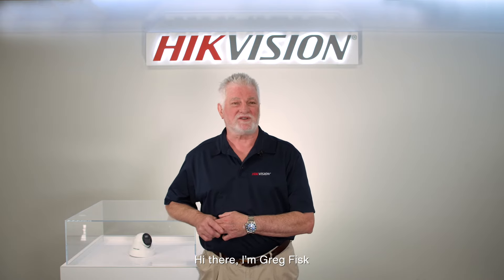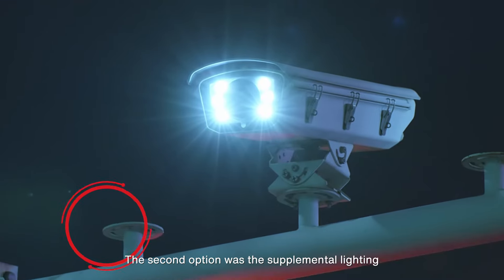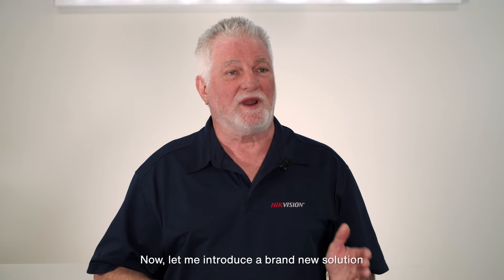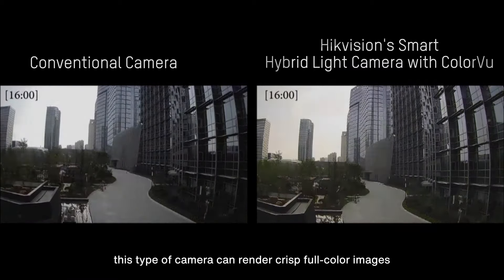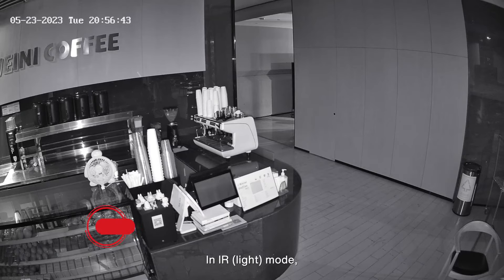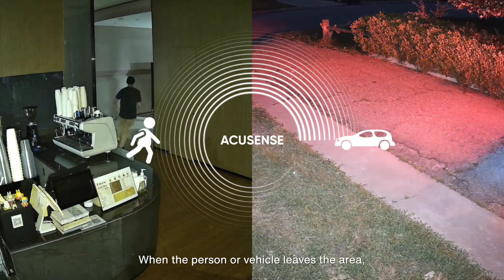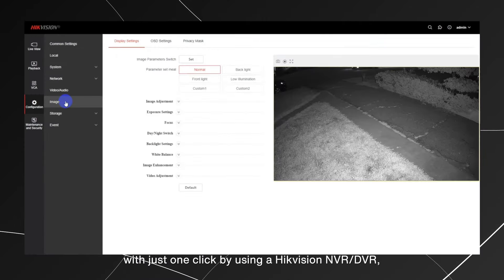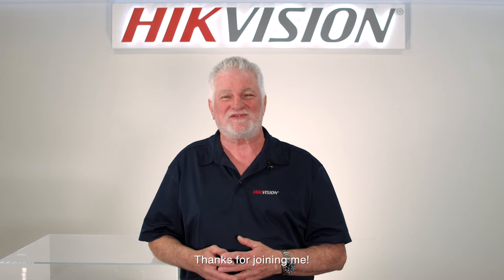Meet the Hikvision's Smart Hybrid Light Camera with ColorVu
Introducing Hikvision’s Smart Hybrid Light Camera with ColorVu, the excellent solution for low-light imaging.

This innovative camera is equipped with advanced technology that enhances visibility in challenging lighting conditions. With three lighting modes available - IR light, white light, and smart mode - this camera can suit virtually any need. In this video, we’ll explore the features and benefits of this brand-new camera, discuss its advantages that surpass conventional cameras, and showcase real-world examples of its impressive performance.

Upgrade your security system today with Hikvision’s Smart Hybrid Light Camera with ColorVu!